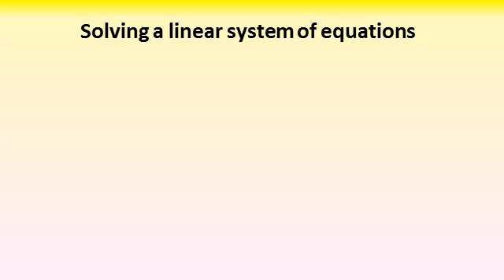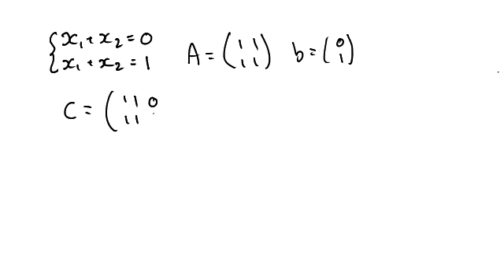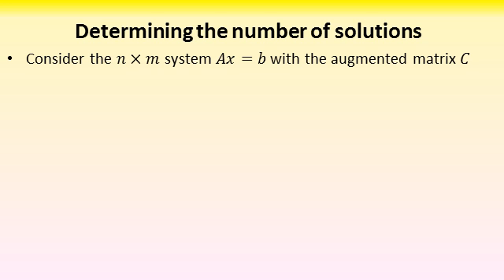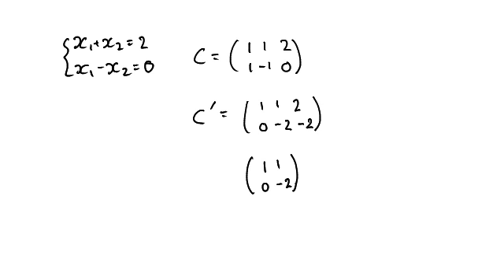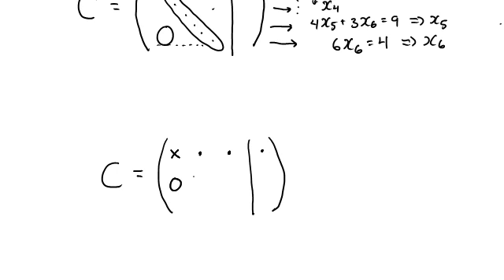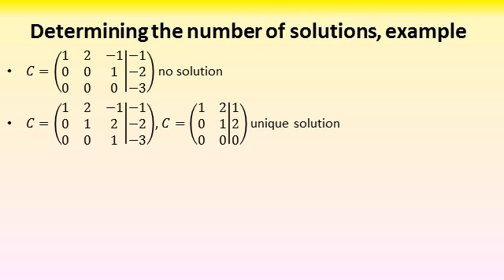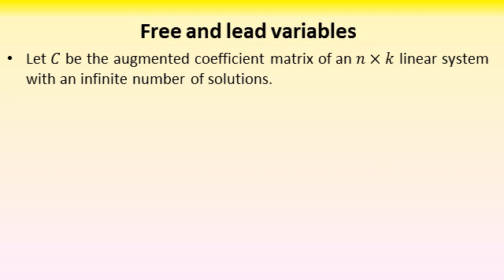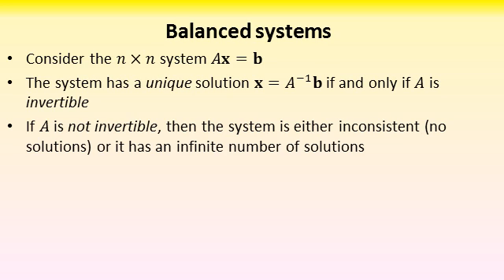Linear systems and solutions